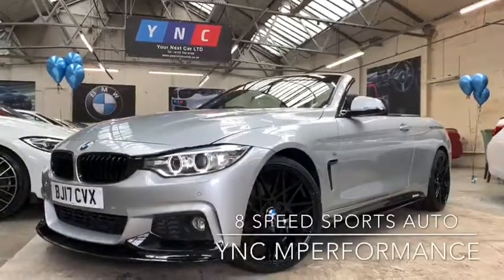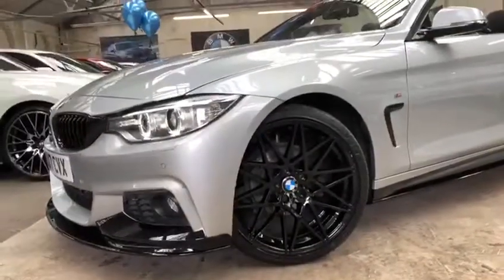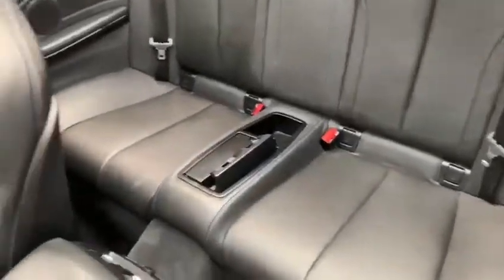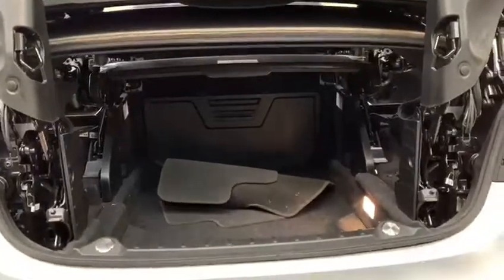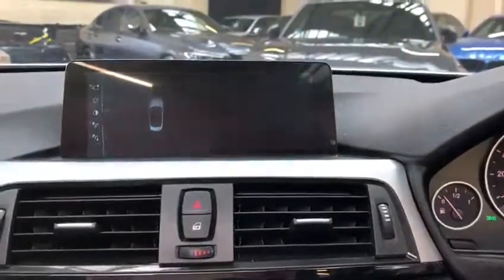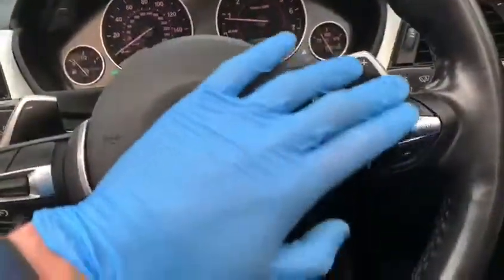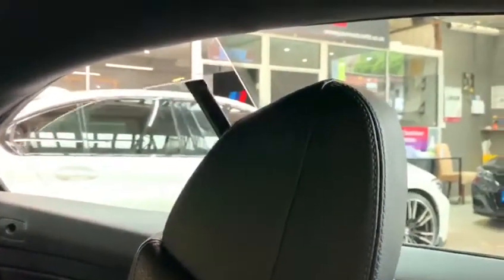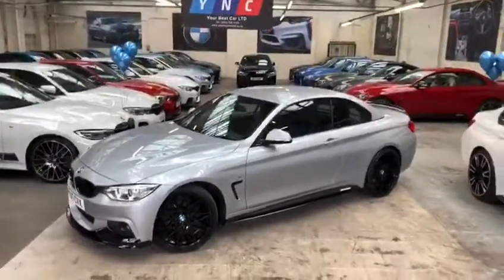NEW IN STOCK BJ17CVX 420i MSPORT CONVERTIBLE (Rear Camara!!)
- 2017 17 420i Msport Covertible
- Full YNC Mperformance Body Styling
- 20' Comp Style Alloys
- Rear Camara
- Memory Heated Leather
- In Stock Ready To Drive Away